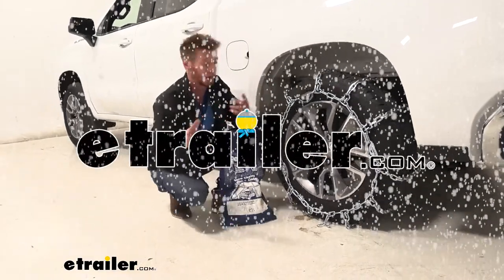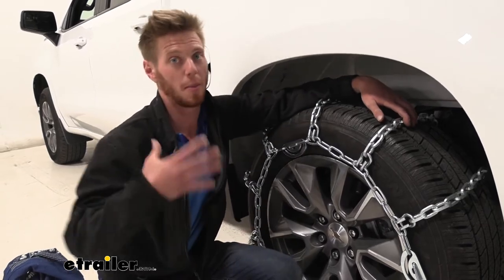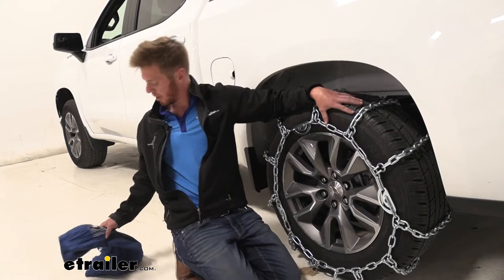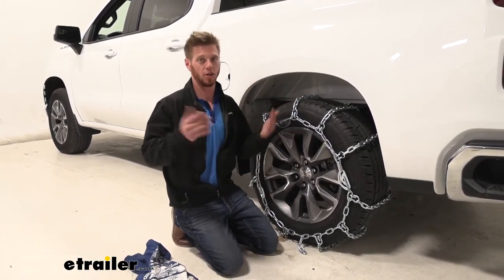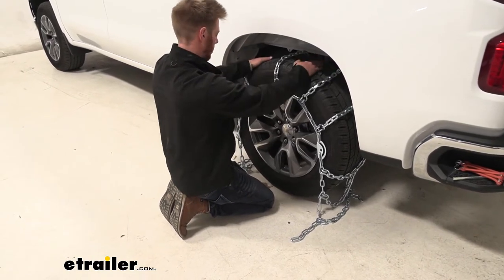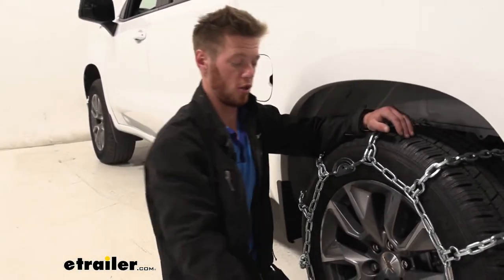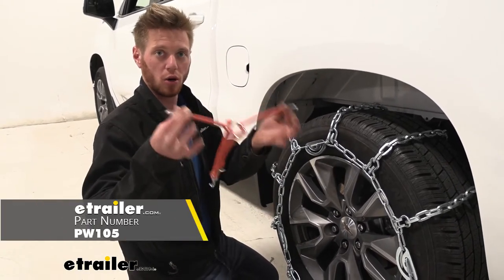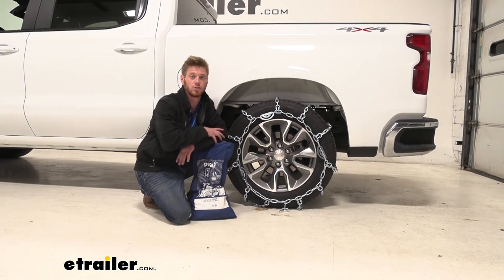etrailer | Pewag Square Tire Chains With Cam Tighteners Installation - 2020 Chevrolet Silverado 1500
Adam:                                                  What's going on everybody Adam here with etrailer. Today, we're going to be taking a look at the Pewag All Square Snow Tire Chains on our 2020 Chevy Silverado.We are going to have a ladder-pattern-style chain, and it's all going to be made of a manganese nickel alloy steel, and it is going to be a case-hardened steel, so it is treated. It is going to resist against rust and corrosion, but also it is going to be wearing away relatively evenly because all of these square links are all the same size, about 5.6 millimeters. And this is going to be a little bit more aggressive chain compared to some of the more S-Class compatible low-profile chains, but we have plenty of wheel well clearance in the Silverado, so we're not going to have any issues hitting anything on the inside here, but it's definitely going to give us maximum traction compared to all the lower profile chains. The ones that'll probably be a little bit more aggressive than these is probably going to be the V-Bar style, but those are only for the really, really tough conditions that you guys may be in. But these, honestly, would probably still get you out of those tough conditions.What I really like about it is just the cam tensioners, just because we have a lot of different places to adjust, to make sure we get a nice and tight fitment.

We're going to have three up here in the front, and then we also have multiple links in the back and in the front to pick from to get that best fitment. We will be able to get a nice and tight fit with these chains, so I don't think they're going to rotate on your wheel or come loose or anything like that.They do come in a pair of two. Both of them fit in this bag. It's a relatively large canvas bag, and when it comes to the canvas bags, these are the thickest and most durable. I usually like the cases that have a zipper on it, and they're a little bit harder, but if I we're to pick a canvas bag, this is the one I would pick just because it's super thick, and I don't think we're going to have any rips or anything like that.For your two wheel application, you could just go ahead and grab one set of these chains.

But if you guys plan on putting them on all four, since we got a four-wheel drive truck, just go ahead and grab two of these same exact chains. One thing that we haven't gone over is just how to install them. Not that difficult. We do recommend that you guys do it first before you guys get into the situation where you're going to need them, but let's just go ahead and show you guys how.First things first, just lay out your chains to make sure there's no kinks in your links or anything like that, no tangles. The other thing we need to figure out is just these ends here.

This is going to be the open side of the hook, and it's going to be a little bit more damaging to our tire, so that's why this side it's a lot smoother and that's the side we want to face in towards our tire. So once we figure that out, just go ahead and grab your chains in the middle the best you can, like this, and then drape them over your tire. We want to do our best to keep it nice and even, both right and left. And then of course, just get it nice and centered on the meat of the tire. And once we do that, we can go ahead and go around back and make our first connection.On one side we're going to have some spare links right here, and then on the other, we're going to have a hook.

So I do suggest you guys do this in your guys' garage before we're going to actually need to use these, just because you guys will find the best links for your guys' application. I'm going to go ahead and use the second from the end here, and I'm going to go around front and make another connection.Now I can go ahead and link one up, and I'm just going to go with the second to the first, right here. And now what we can go ahead and do is there's going to be a tool in your kit and it's going to look like this. This is going to be the tool that we're going to use to tighten up one of our three tensioners.I'm usually going to start with one that's more centered, like this one, and all you got to do is just kind of twist them till they tighten up. And one more. Still a little bit of loosey-goosey going on, but we do recommend that you guys have a rubber tensioner. These don't come with the kit, but if you guys just scroll down on that webpage, it should be in the related parts section of the webpage you guys are on, so just go ahead and grab that as well. And all we really need to do is just make sure that this hook is going to be facing the outside of our tire, and of cou